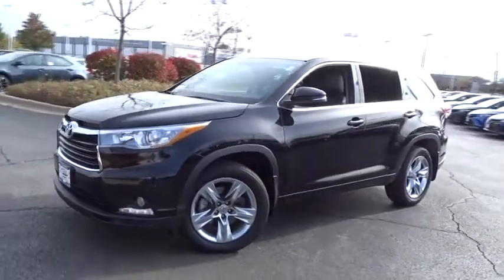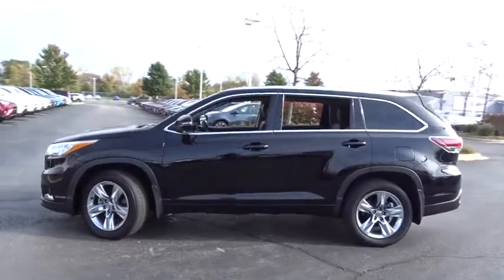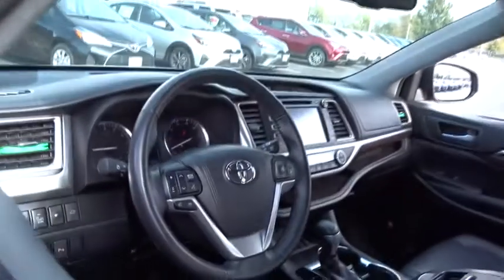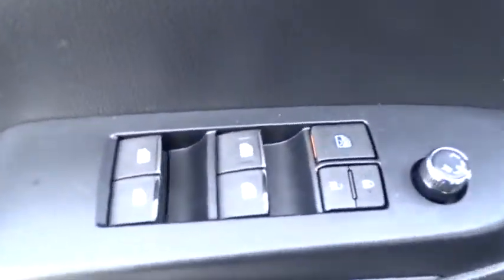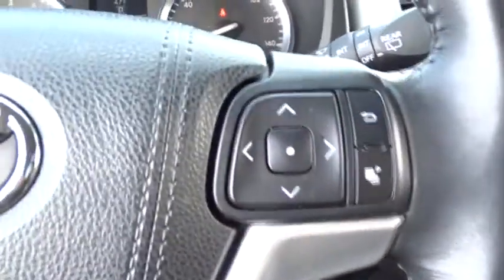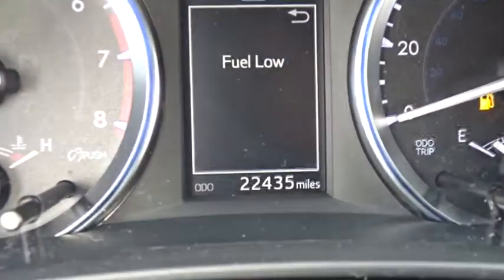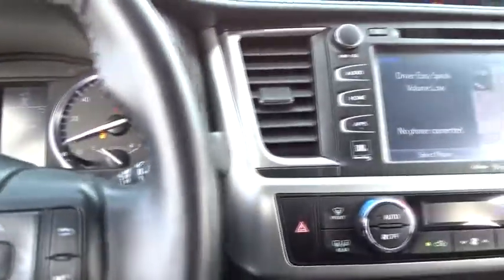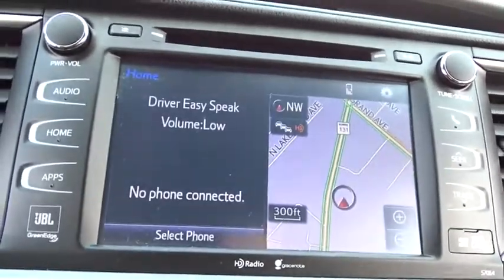2015 Toyota Highlander Waukegan, Gurnee, Kenosha, WI, Fox Lake, Libertyville, IL T20139A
2015 Toyota Highlander

Classic Toyota
515 N Green Bay Rd

*One Owner* *Toyota Certified Pre-Owned* *Limited* *AWD* Take a look at this luxurious 2015 Toyota Highlander Limited AWD!